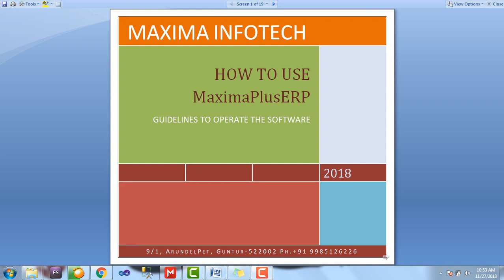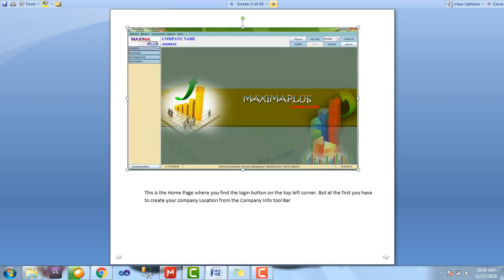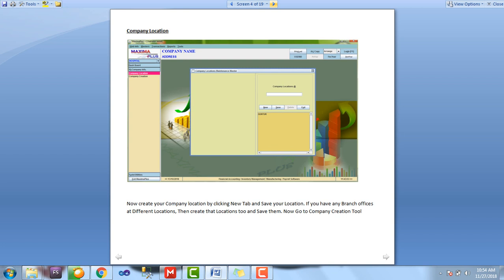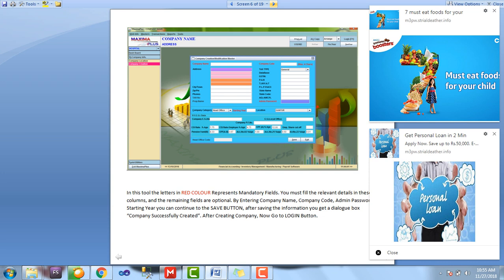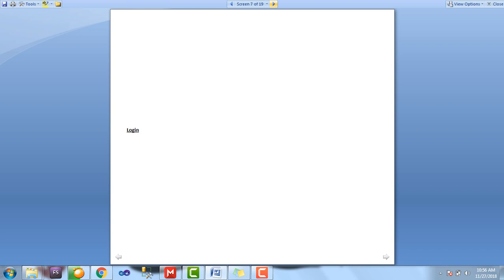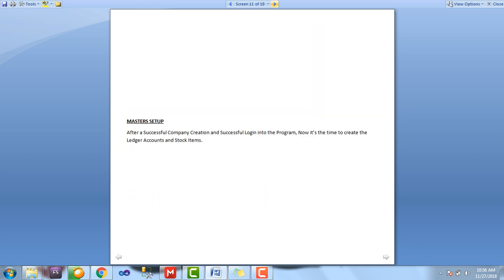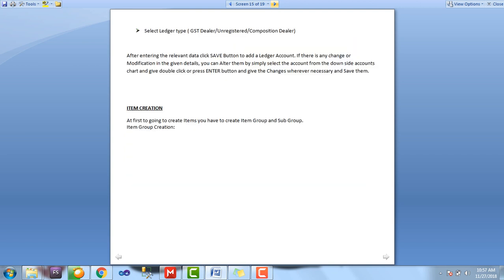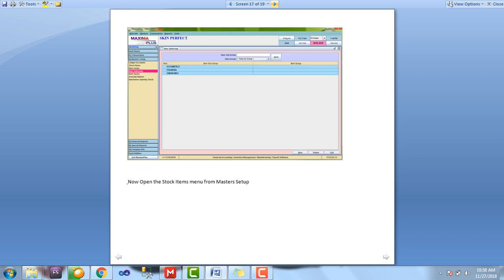MaximaplusERP8 Starters Guide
this used to How to Start using MaximaplusERP8 GST, all businesses or firms can use this software for computer sale Invoice, purchase bill and GST Reports